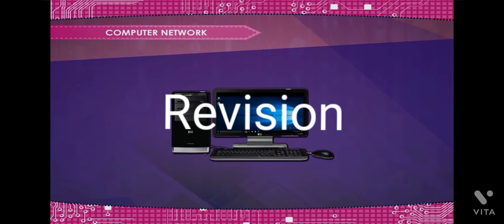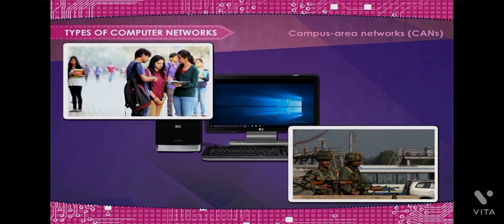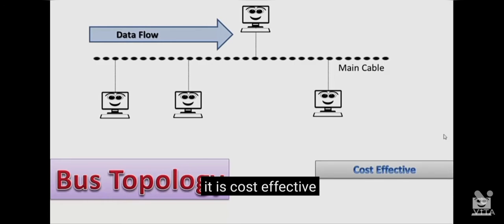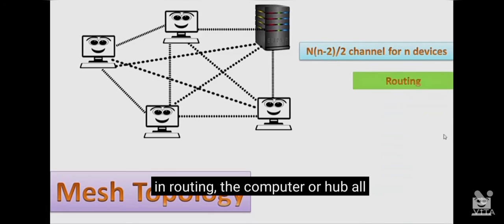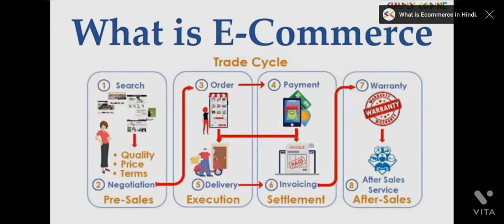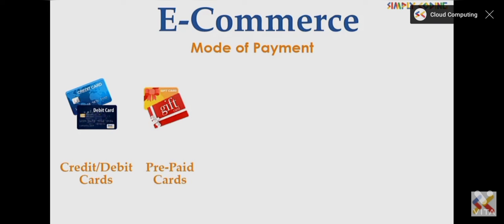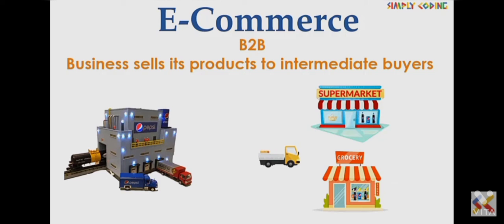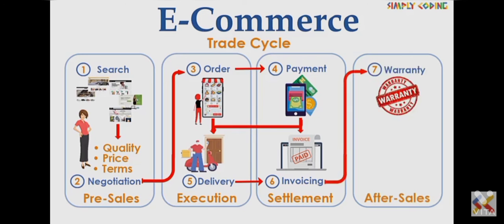Networking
Networking and E- commerce